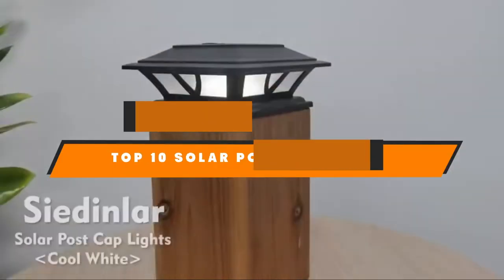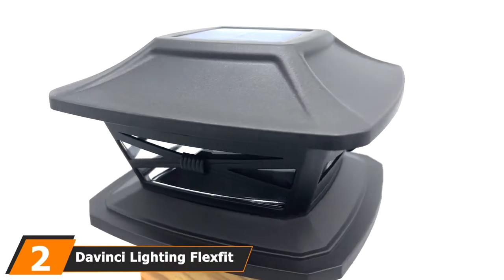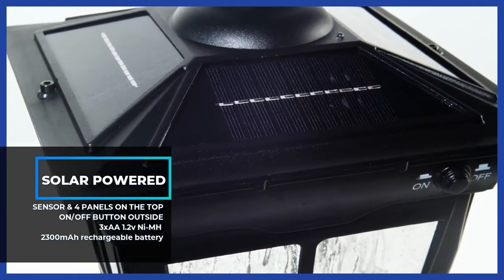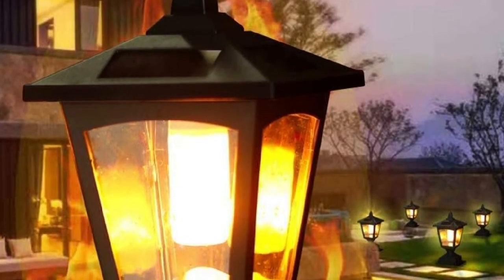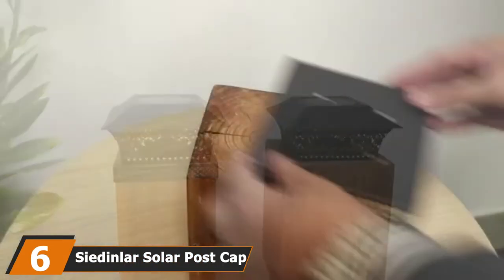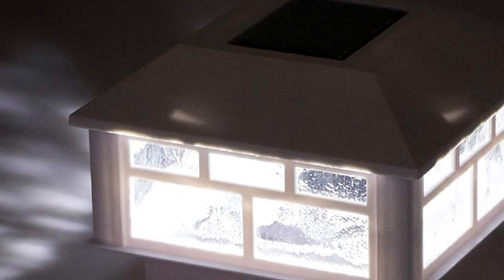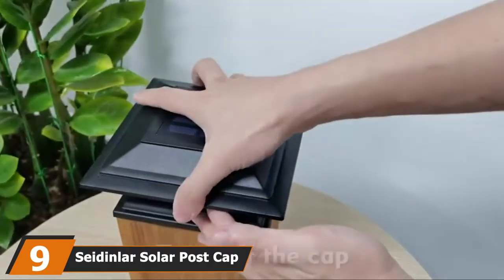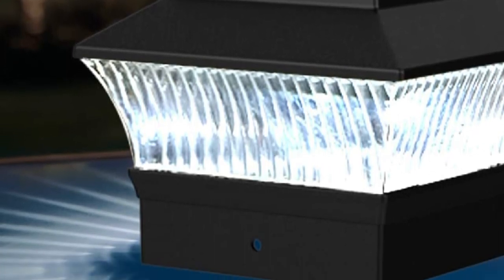Best Solar Post Cap Light In 2024 - Top 10 Solar Post Cap Lights Review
Links to the Best Solar Post Cap Light we listed in today's Solar Post Cap Light Review video & Buying Guide:

1 . Fooyancho Solar Post Cap Lights
2 . Davinci Lighting Flexfit Solar Post Cap Lights
3 . Kemeco St4311aq Solar Post Cap Light
4 . BlueYang Flickering Flame Solar Post Cap Light
5 . SunnyPark Solar Post Cap Lights
6 . Siedinlar Solar Post Cap Lights
7 . Greenlighting Solar Post Cap Lights
8 . Maggift Solar Post Cap Lights
9 . Seidinlar Solar Post Cap Lights
10 . Caifang Solar Post Lights Outdoor

What are the Best Solar Post Cap Light in 2024?

In today's video we reviewed the top 5 best Solar Post Cap Light on the market in 2024. We made this list based on our personal opinion and we ranked them in no particular order, after doing our research based on their prices, quality, durability, brand reputation and many more.

After watching this video you will know which are the best budget, top selling and top rated Solar Post Cap Light on the market today.

If you choose from this list you can be sure that you buy one of the best Solar Post Cap Light available today.